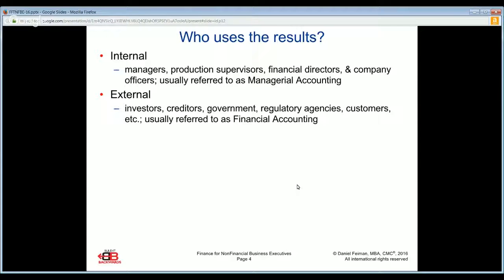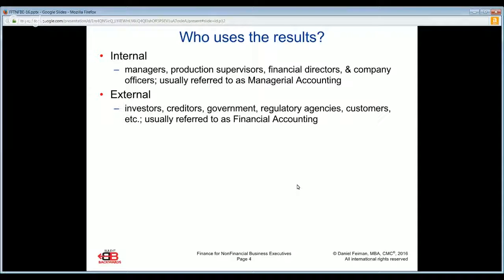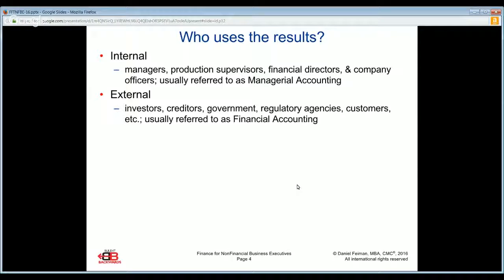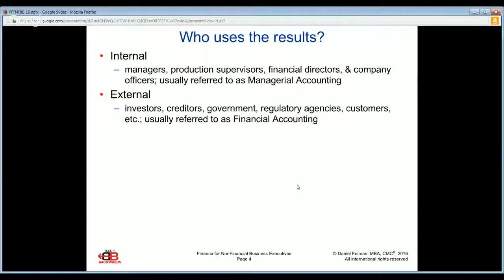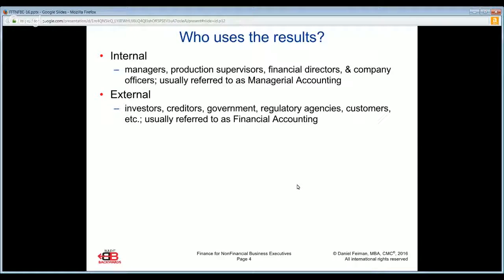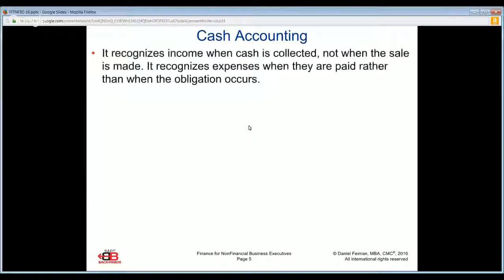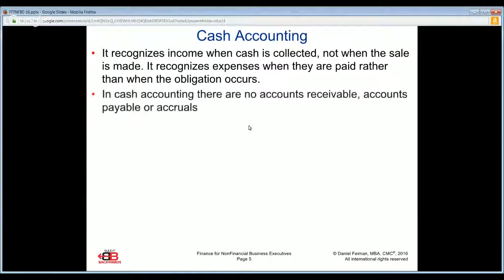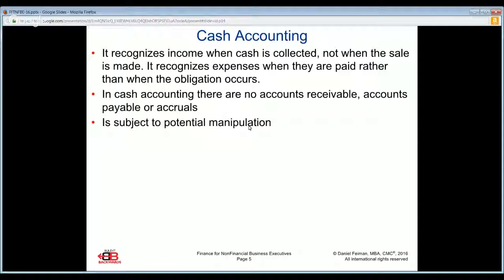Module 1 Part 2